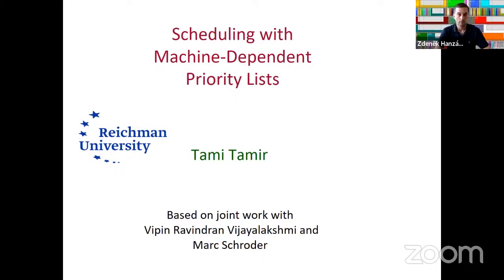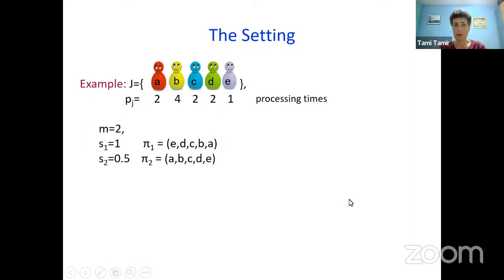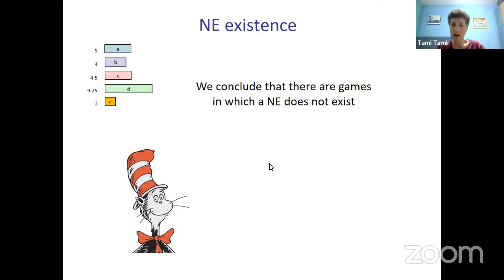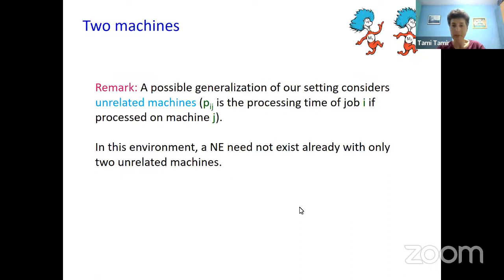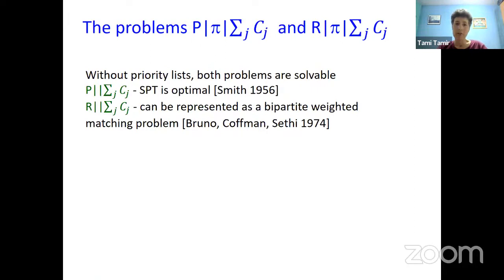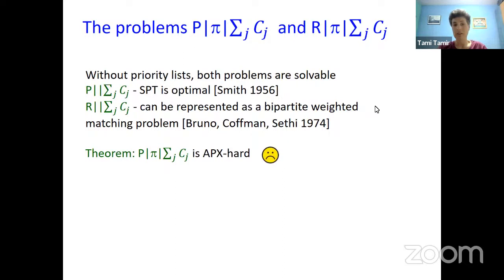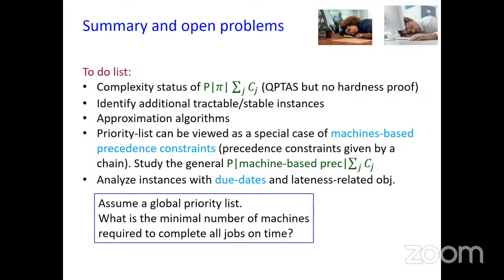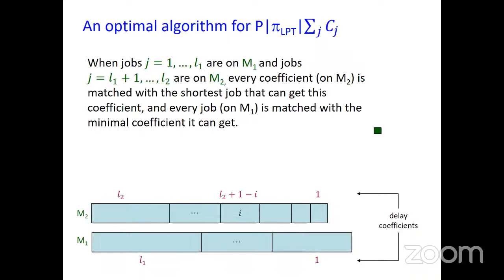[Scheduling seminar] Tami Tamir (Reichman Uni) | Scheduling with Machine-Dependent Priority Lists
We consider a natural, yet challenging variant of the parallel machine scheduling problem in which each machine imposes a preferential order over the jobs and schedules the jobs accordingly once assigned to it. We study the setting in which a centralized authority assigns the jobs to machines, as well as the associated non-cooperative game in which jobs are controlled by selfish agents who independently choose which machine to use. In the talk, I will define the model, highlight the differences from other well-analyzed job-scheduling optimization problems and coordinated mechanisms, and present some of our results for several natural objectives (e.g., Makespan, lateness, total completion-time minimization) As we show, having machine-dependent priority lists dramatically affects both the computational complexity of the problem and the equilibrium inefficiency. Joint work with Vipin Ravindran Vijayalakshmi and Marc Schroder

Organized by Zdenek Hanzalek (CTU in Prague), Michael Pinedo (New York University), and Guohua Wan (Shanghai Jiao Tong).